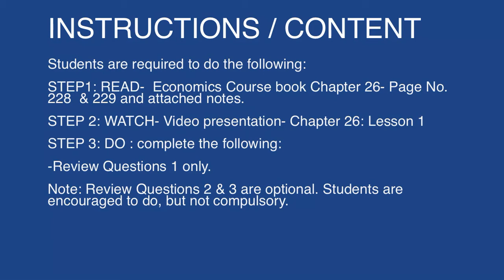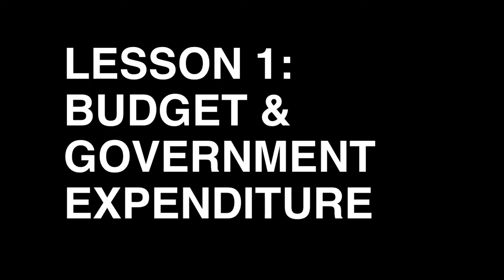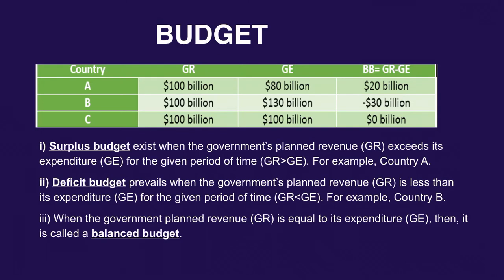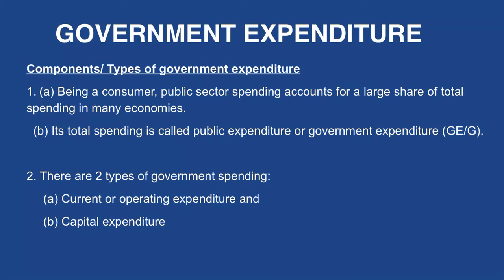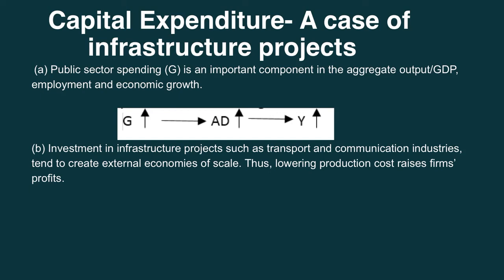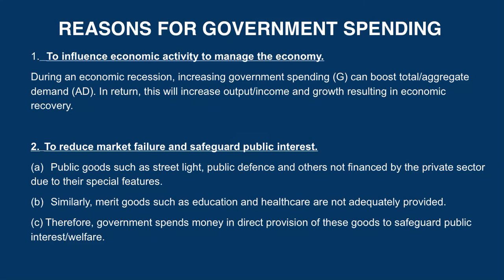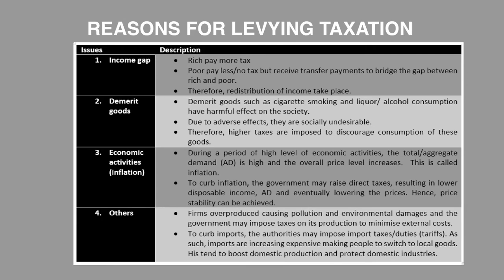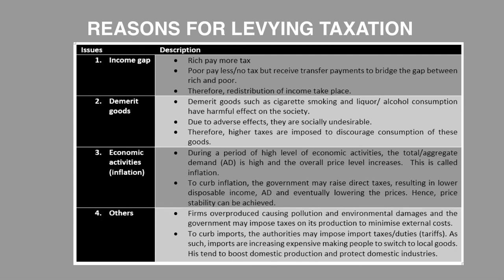CHAPTER 26: FISCAL POLICY (LESSON 1)